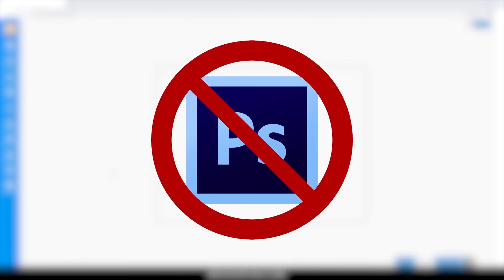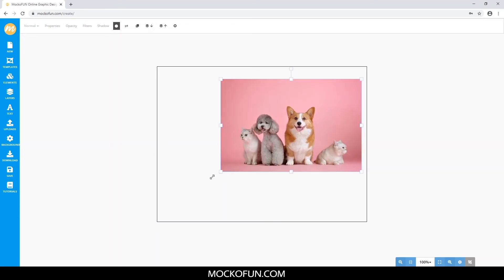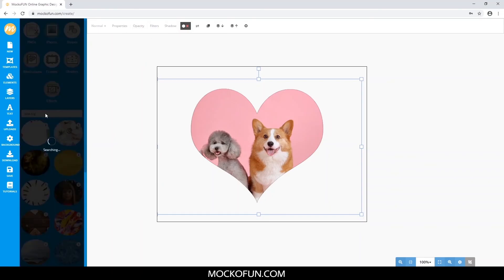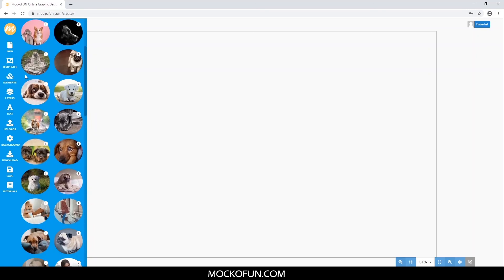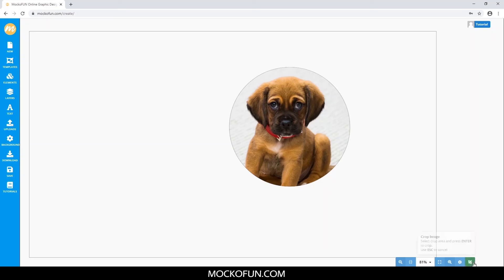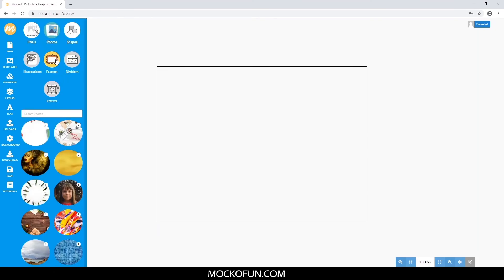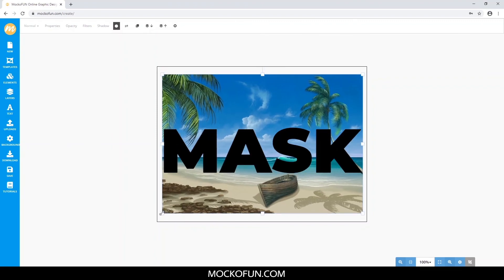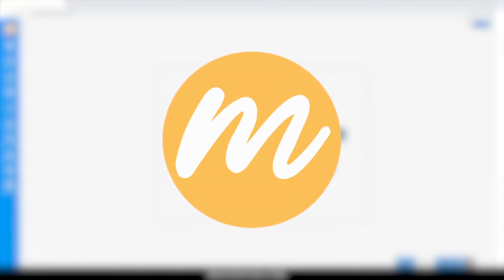How To Crop A Photo Into A Circle, A Heart Or Any Shape WITHOUT Photoshop [QUICK & EASY]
Sometimes images are not the size or shape you want them to be.

In this video you will see how you can easily change the shape or size of an image by cropping it. You don't need Photoshop or other complicated tools to crop an image into a shape.

MockoFun is a free online graphic designer tool that allows you to crop an image into any shape. You can even put an image into text.

Upload your own image and crop it into a a circle, a heart shape, a text shape or even a custom shape. You can use one of the few hundred shapes available in the MockoFun libary or even upload your own vector shape.

Download the resulting cropped image as a JPG or PNG. There's even an option to download it as a print ready PDF.

So, if you need a simple editor to crop your photo into a custom shape just give MockoFun a try.